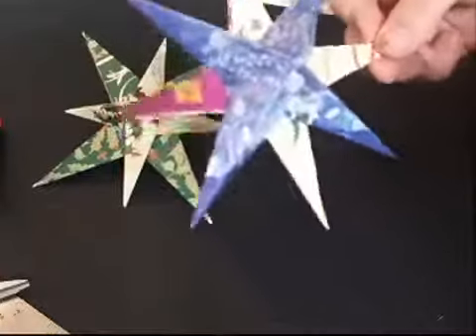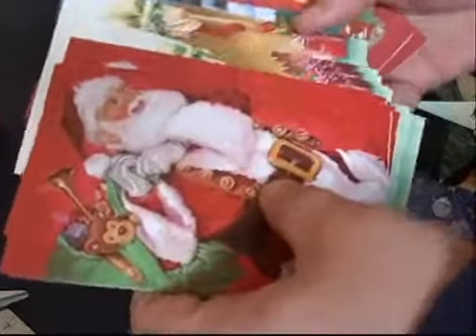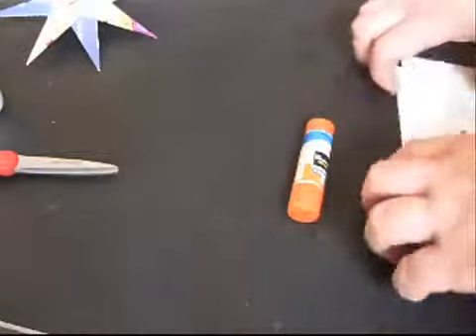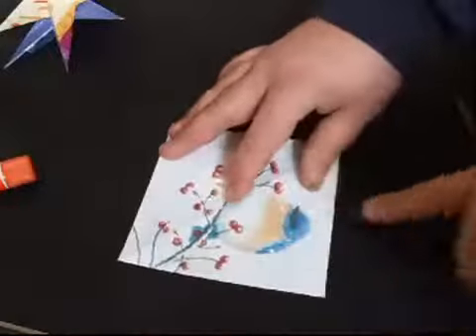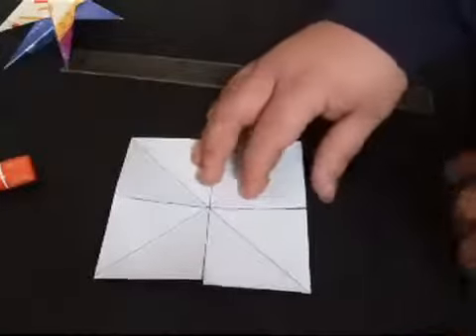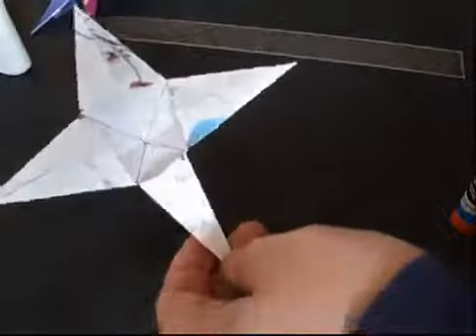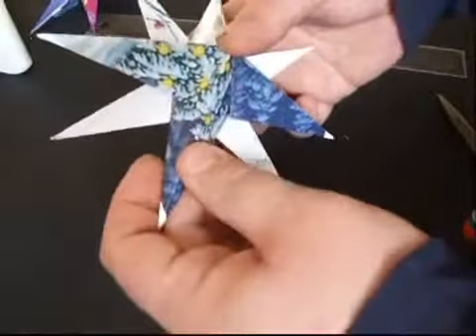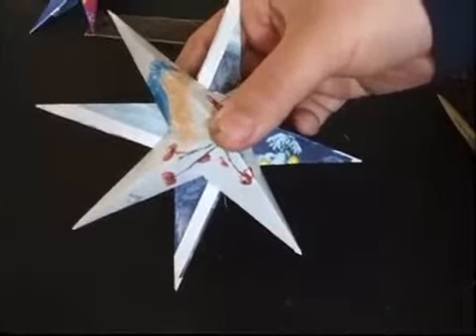How to Make Recycled Christmas Card Star Ornaments